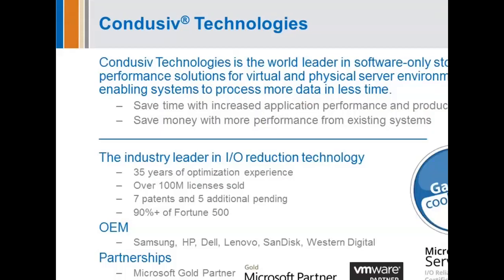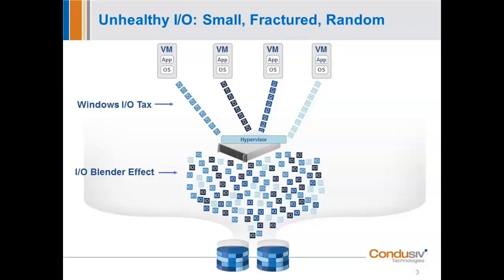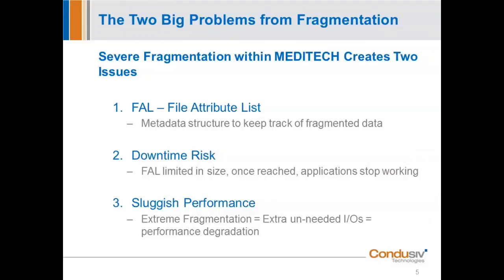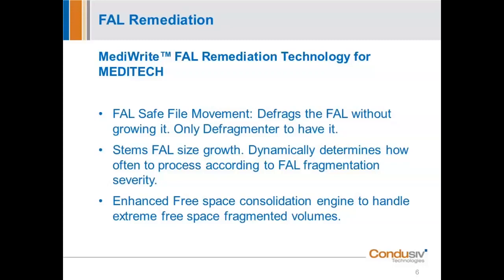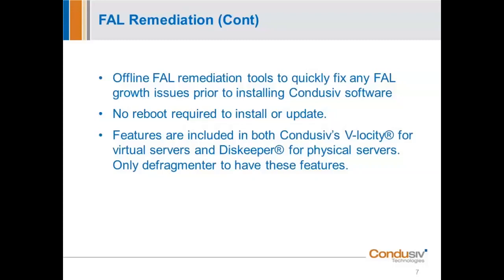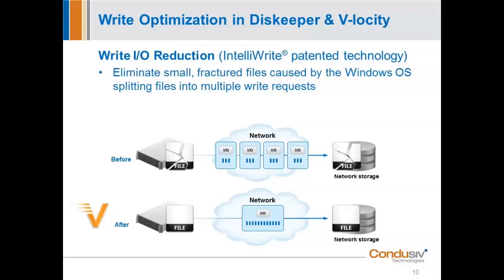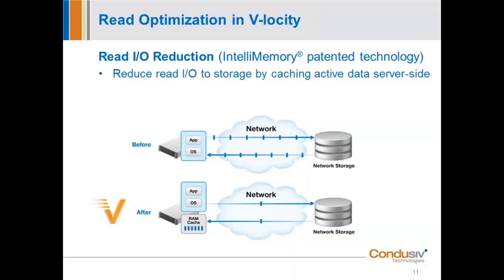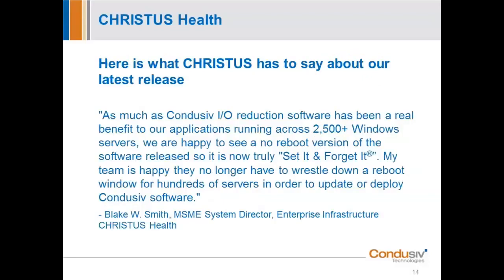Important MEDITECH webinar - MediWrite FAL Remediation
- Understand how severe fragmentation within MEDITECH creates downtime risk and impacts performance
- Hear about Condusiv’s proprietary MediWrite™ engine - the industry’s only tool for stemming File Attribute List (FAL) growth to avoid downtime
- Hear how fragmentation issues can be solved proactively without “defragging”
- Hear published customers stories who doubled their EHR performance while eliminating downtime risk